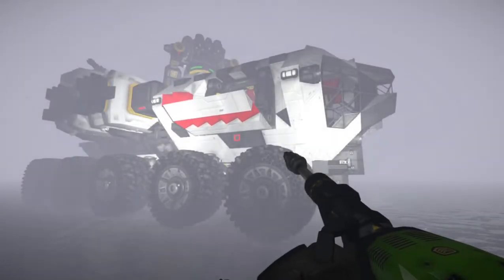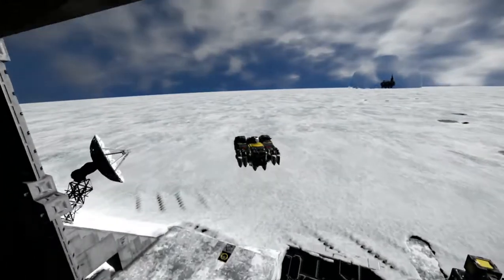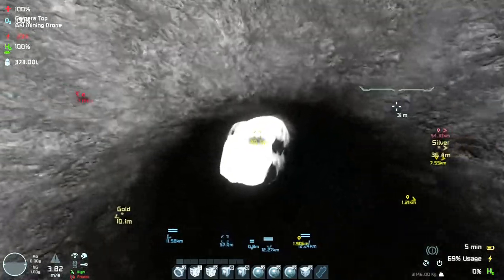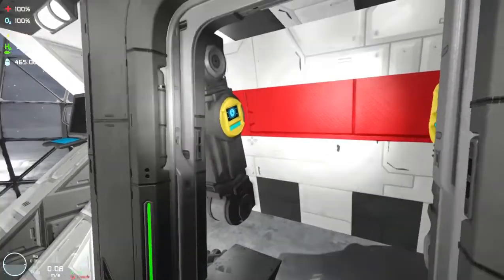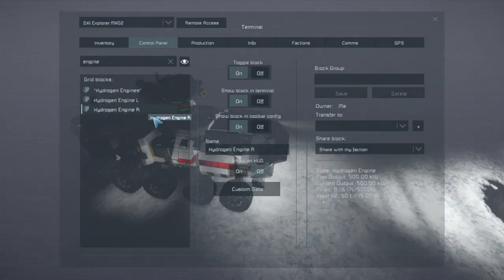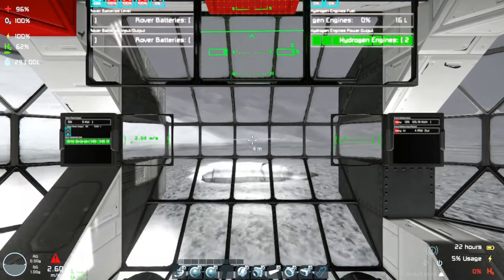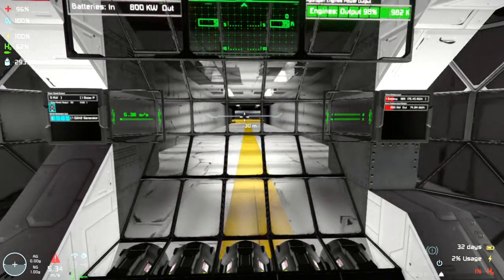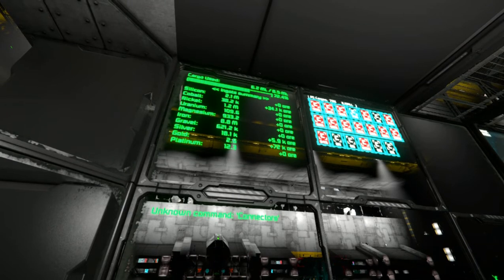Space Engineers | Survival on Triton S01E11 - Misadventures and mistakes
In this episode:

While I'll continue gathering ores, I encounter a few problems, or I should say as the quote from Scott Adams:
'Engineers like to solve problems. If there are no problems handily available, they will create their own problems.'

The good news is, I'll also start building the large grid ship, although it is just 1 out of 3 modules of the FirePrime.

This series is about my survival on Triton, my final objective for the first season is to be able to build a large grid ship that I have previously designed.

But first I'll have to finish my hangar base, including living areas, control rooms, and more.

I'm using a few mods like: the Milky Way skybox, build vision, build info, edges be gone, eyes just got clear, male variety, and a few more. None of the mods changes the gameplay, just some visual enhancement including UI.

As always thanks to my bro that made the intro music (link to his website as soon as we make the landing page).